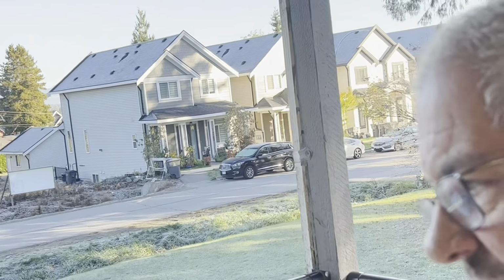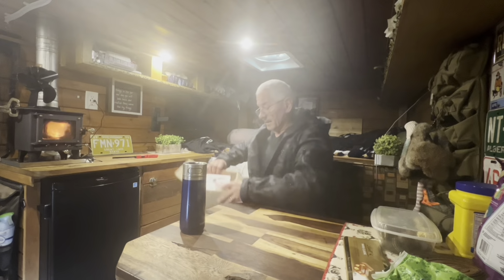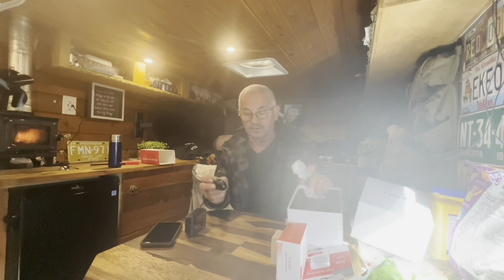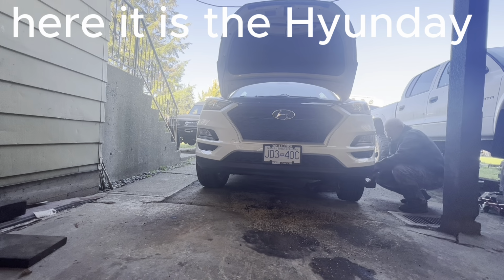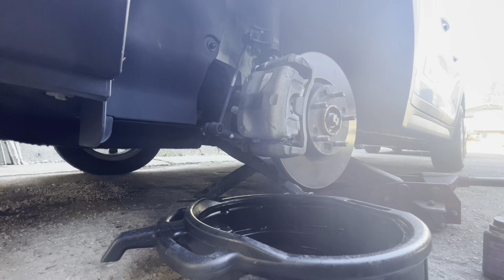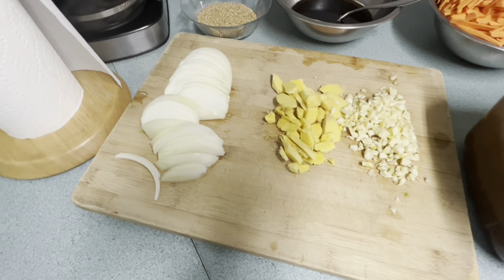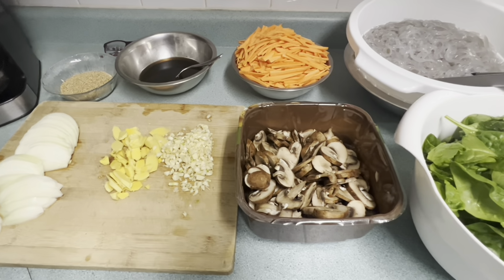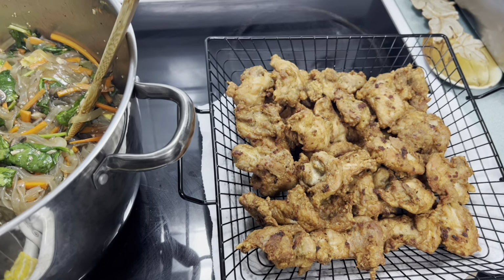What Have I Done?? What an Interesting Day Cooking a new dish and Helping out with some WRENCHING!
What a cold crisp day here in Vancouver, There is a Surprise From Leah,
She did something amazing
I Took a refuge from the cold ,An helped out eith some wrenching

Here are the links to a few of the products that im using on my every day activities
CA A229 Pro
US A229 Pro

Works on Amazon or web

Hi Guy and Gals
Welcome to the channel,My name is Loren, My house on wheels is a 2006 Ford cutaway chassy Ex Ambulance with a 6.0 diesel. that I converted to a tiny home on wheels,Did a 4X4 conversion, But best of all I converted it to run on waste vegetable oil! Now the biggest question I get asked is what is my background? As you can hear I have a thick Hungarian accent! Probably because that is where I was born and raised! Most of you  guys know, What to expect from my channel, a mix of videos like Van Life, camping outdoors activities and lots of wrenching, along with some offroad and Overland adventures. The project that im most exited is Building out the Dodge Dakota and hoping by this fall to be able to continue transformation, just waiting on parts, I’m sure some of you know how that goes, the waiting time its just incredible..
You want to support the madness Join my Youtube memberships to get access to daily updates: youtube/@LoLe's offroad and overland

How to contact LoLe's OffRoad and Overland